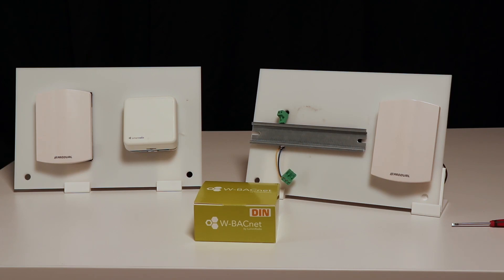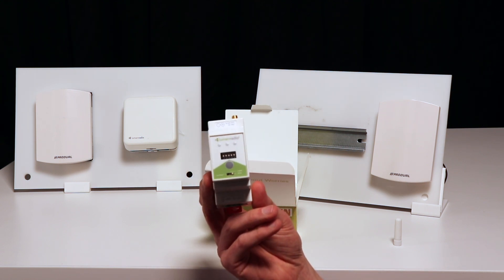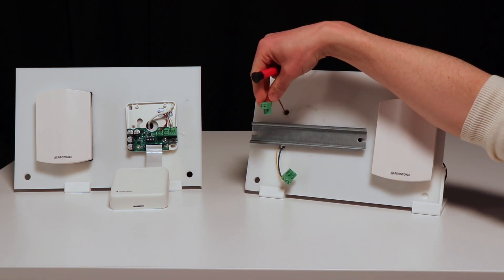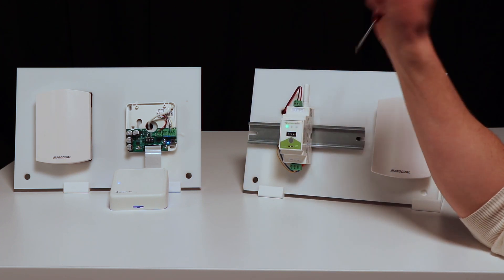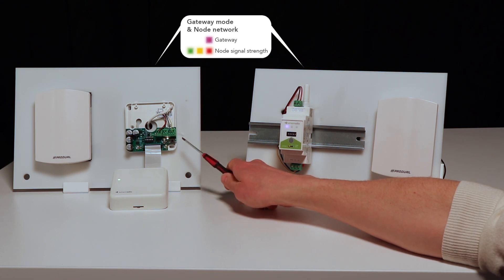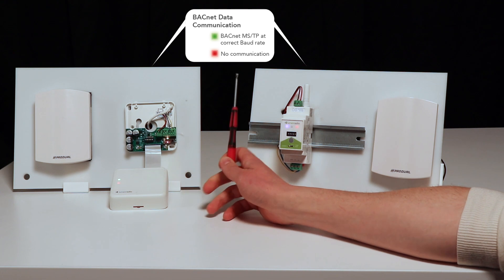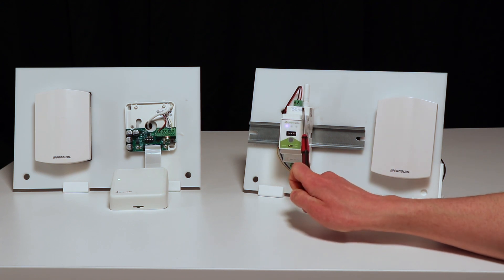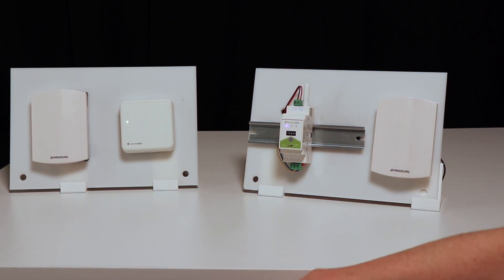W-BACnet installation video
Unboxing and installation of LumenRadio's W-BACnet solution. Commissioning is a quick and easy process - in just 5 minutes you achieve instant wireless building automation and a more cost-effective and reliable network.